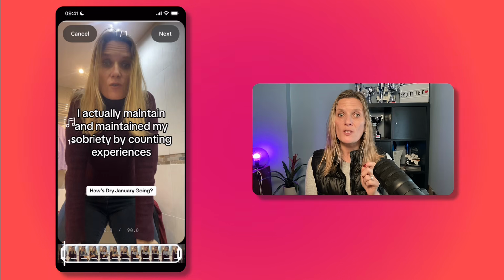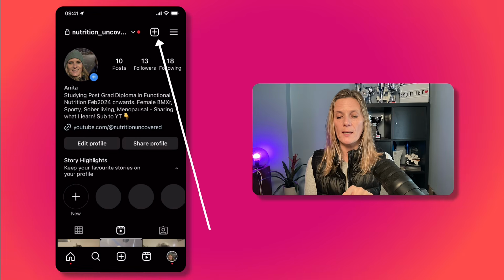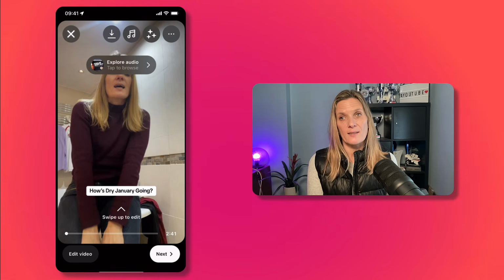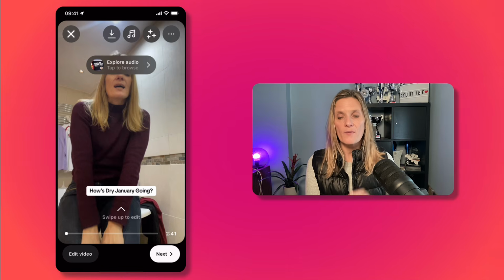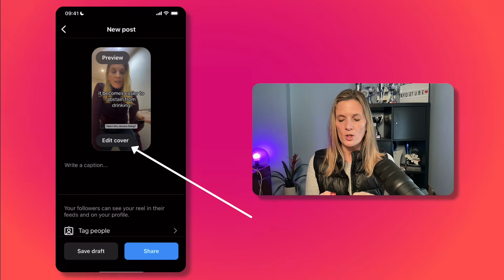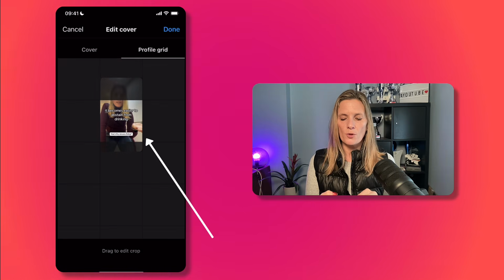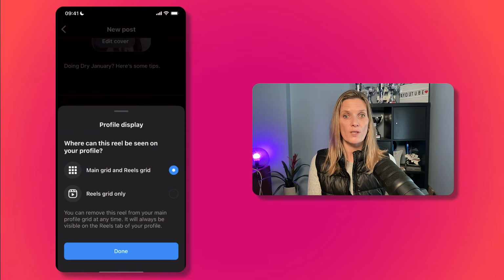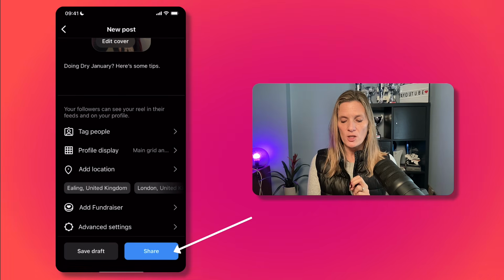How To Post Long Video as Reels On Instagram (2024) - Easy Guide for Beginners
Learn how to post your IG or TT videos on YouTube

This easy-to-follow guide is perfect for beginners and reveals how to seamlessly upload videos longer than 90 seconds directly as Instagram Reels. Dive into the world of Instagram without the hassle of trimming down your content. You'll learn how to utilize the 'Post' option for extended videos, access full editing features, select eye-catching covers, and strategically manage your profile's appearance.
Say goodbye to time limits and hello to creative freedom on Instagram. Perfect for influencers, businesses, and anyone eager to enhance their Instagram presence.